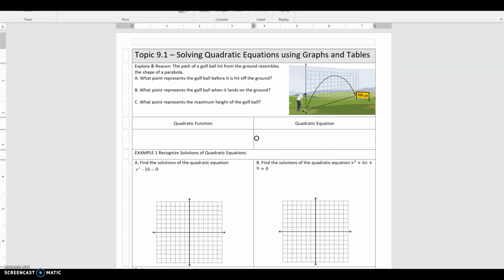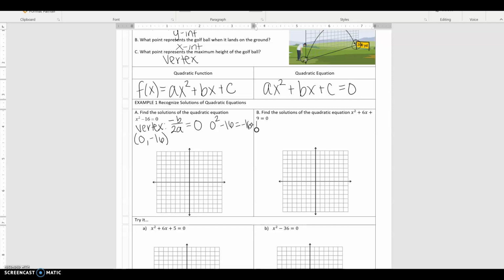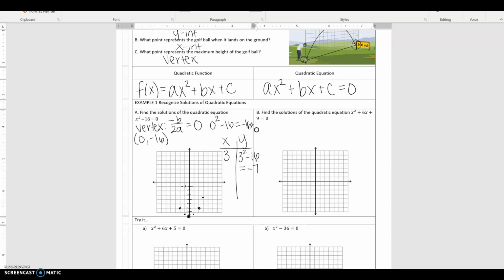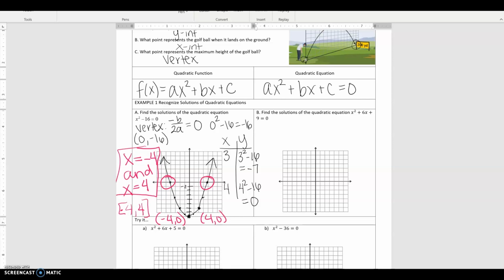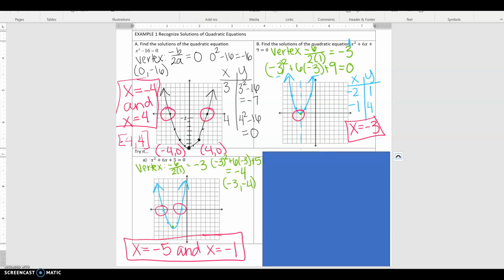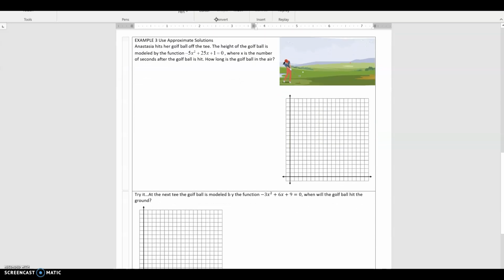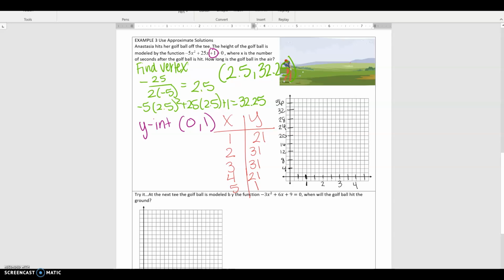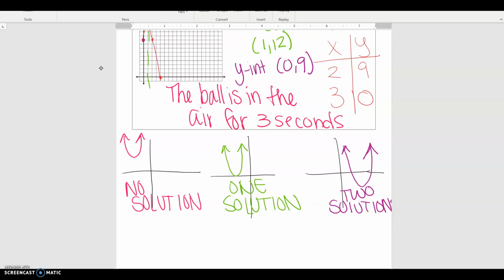9.1 Alg 1